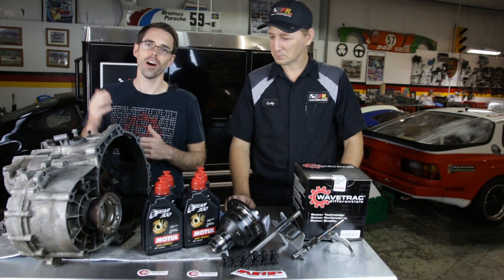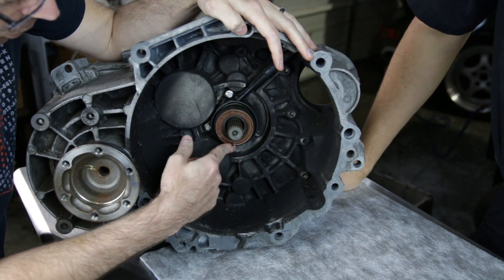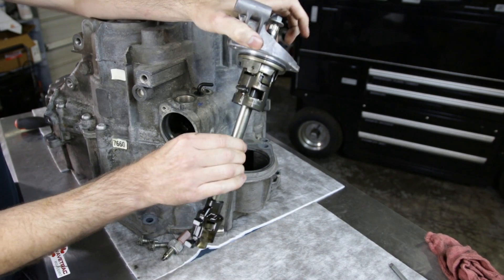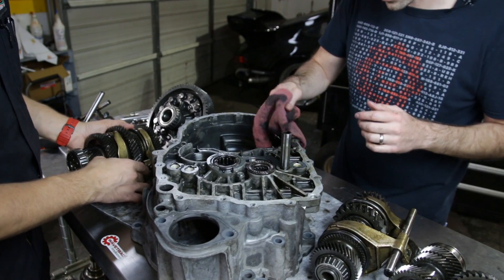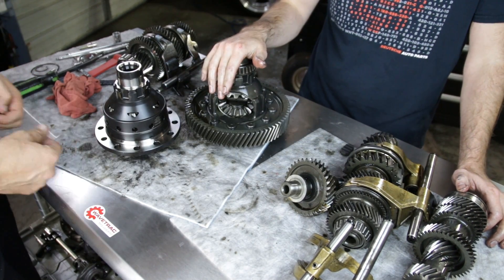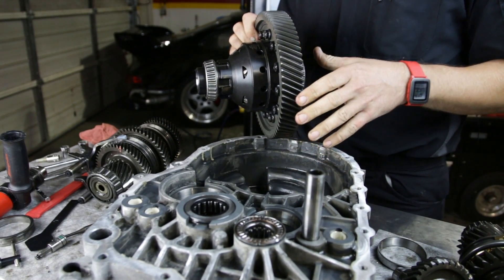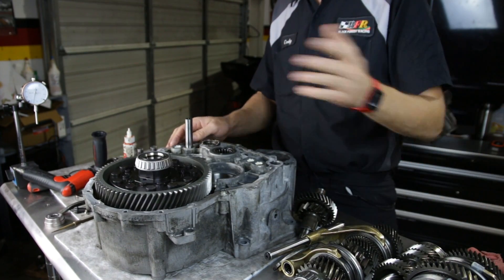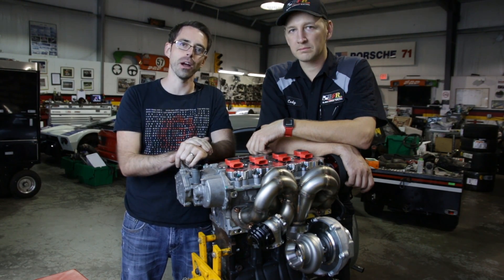Limited Slip Diff and Steel Shift Forks | Project MK5 Ep 4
In episode 4 we install a limited slip differential from Wavetrac, and upgrade to steel shift forks.  Most VW models come from the factory with an open differential.  This leaves your car with limited traction wasting all the power you work so hard for.  Upgrading to a LSD will help you get more power to the pavement.

Links to Parts Talked about in this video

This video was shot at
Black Forest Racing
6480 Denver Industrial Park Rd

VW AUDI Specialty Repair Cornelius NC